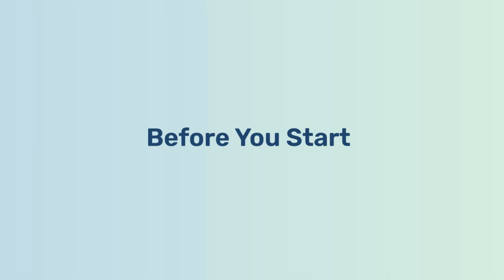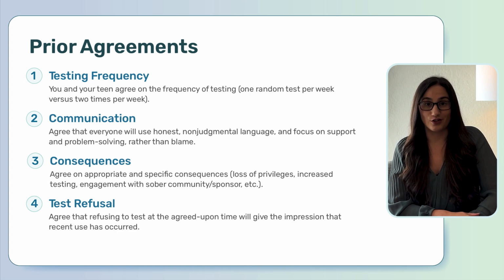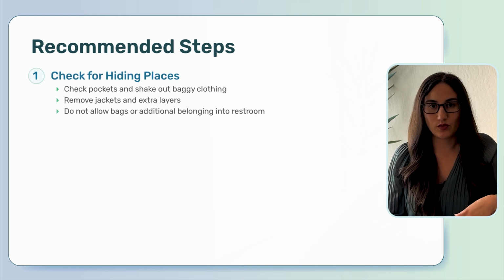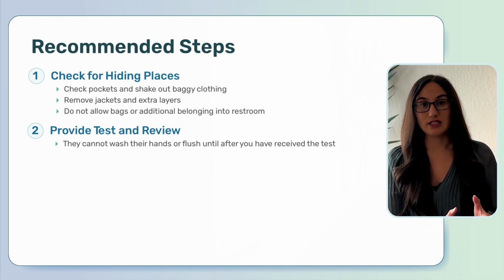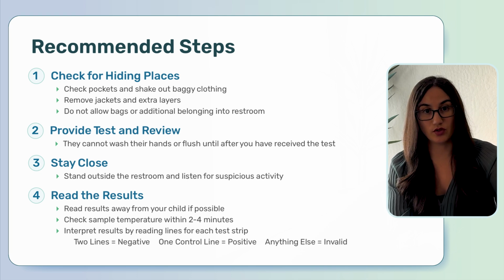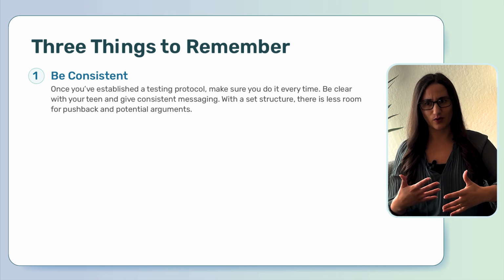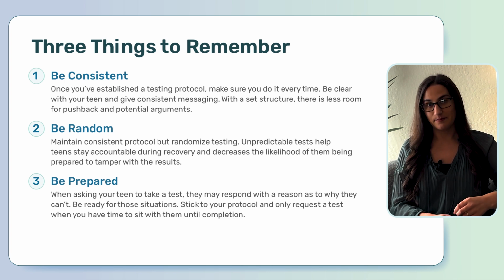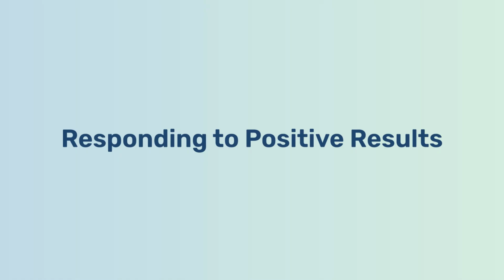How to Drug Test Your Teen at Home (Step-by-step Guide)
If you've wondered how to drug test your teen at home, this comprehensive at-home drug testing guide will teach you how to effectively screen for potential substance use.

⏰ Chapters
00:00 - Before You Start Drug Testing Your Teen at Home
01:29 - Finding the Right Drug Test for Your Teen
02:36 - Nonstandard Substance Testing
05:20 - At Home Drug Testing Steps
08:43 - Tips and Things to Remember for At Home Drug Testing
13:51 - Responding to Positive Drug Test Results

About:
In this video, parents will learn what they should know before drug testing their teen, how to find the right drug test, the steps to conduct the drug test, and how to respond to positive results.

About Us:
Evolve offers evidence-based mental health and substance use treatment programs for teens 12-17 years old. We specialize in treating teens with difficulty regulating emotions, engaging in high-risk or self-injurious behaviors, or suffering from suicidal ideation. Many of our teens struggle with substance use, depression, anxiety, behavioral issues, ADHD, and other high-acuity mental health issues and co-occurring disorders.

If you or a loved one needs support, we're here to help.